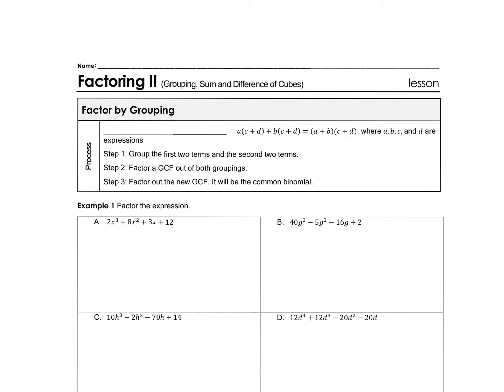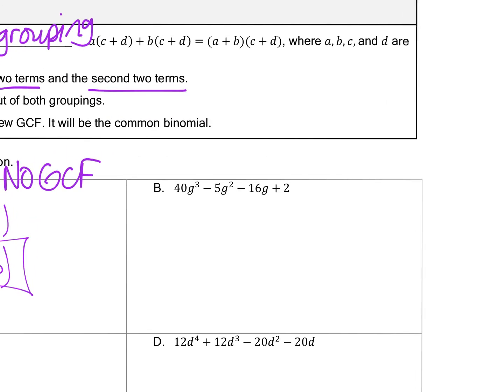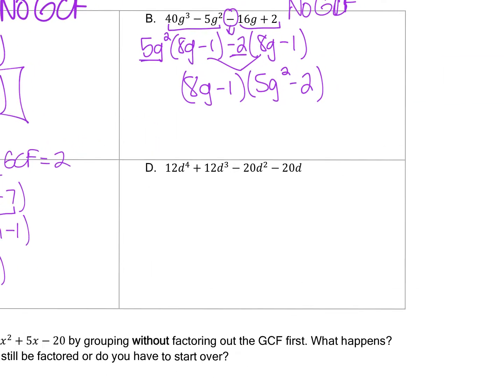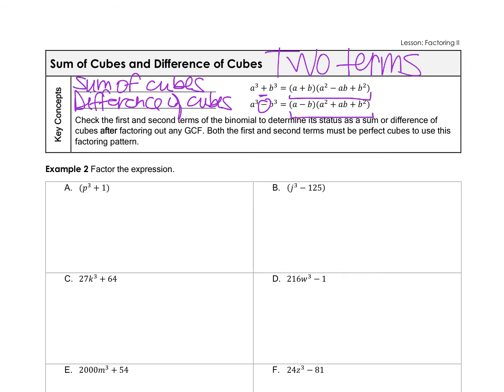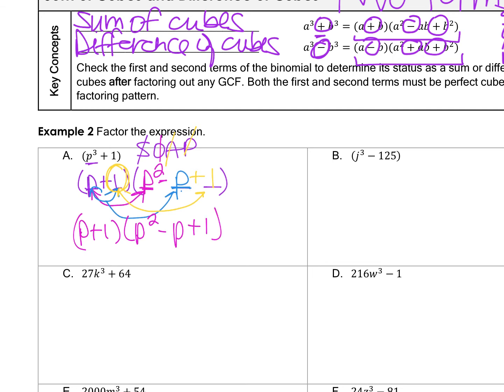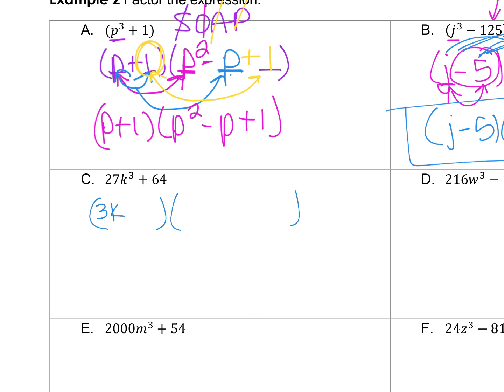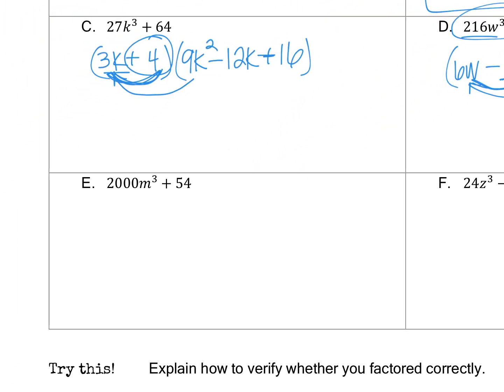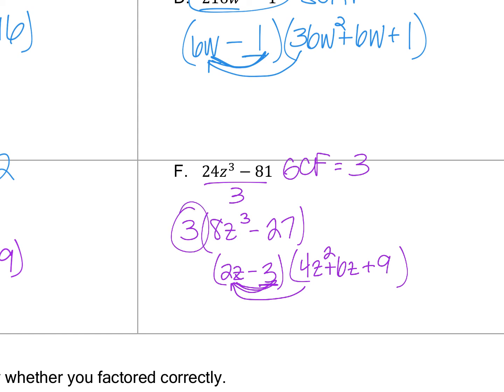Notes 4-3 Factoring II.mp4